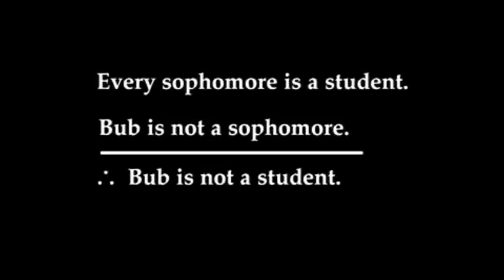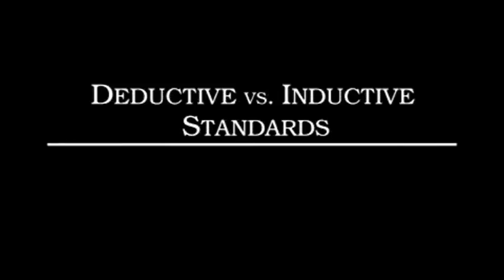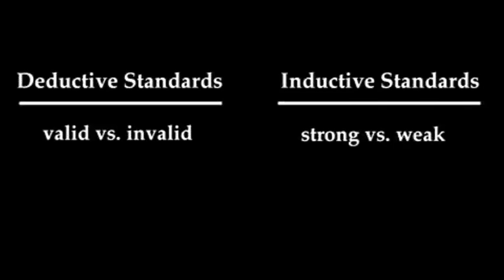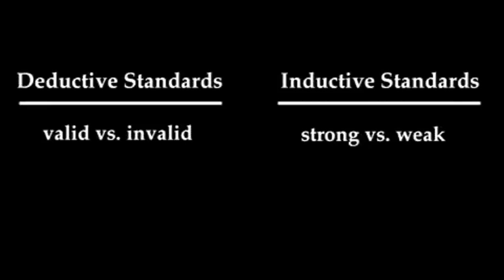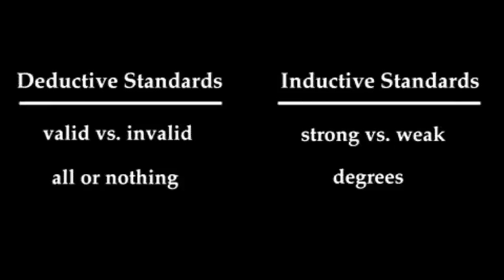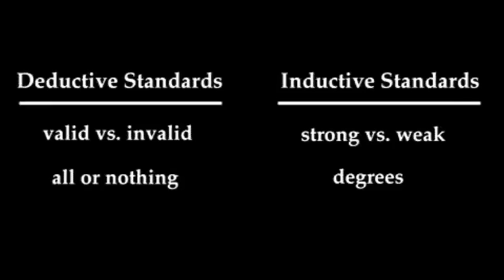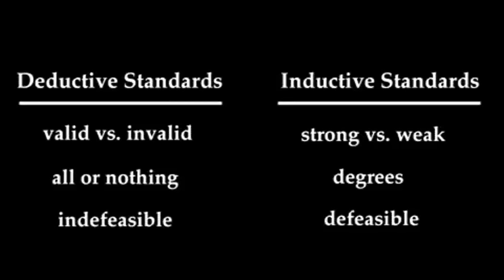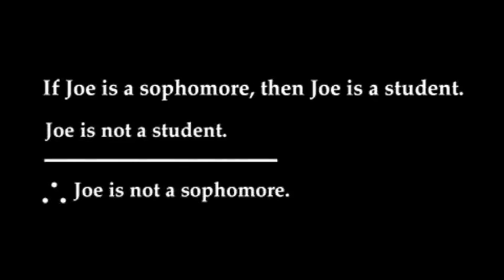7 1 What is induction